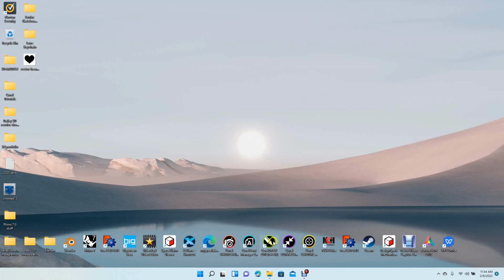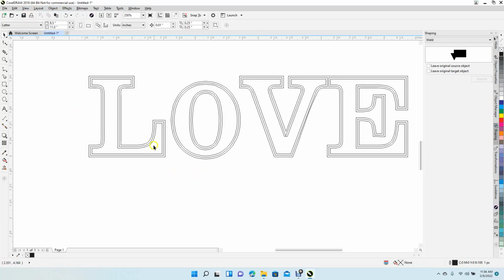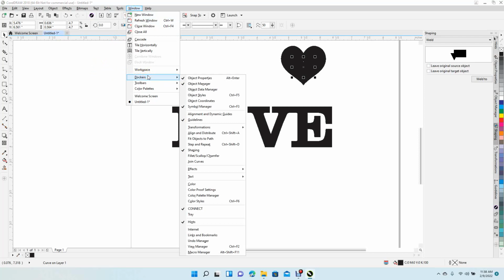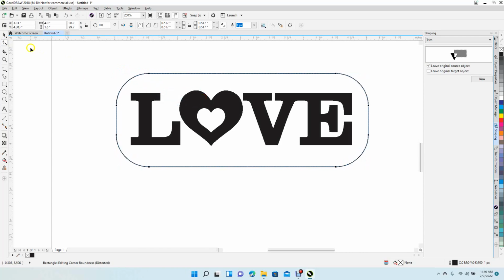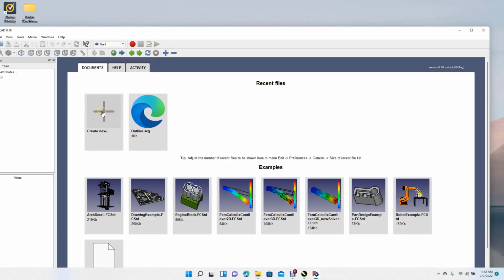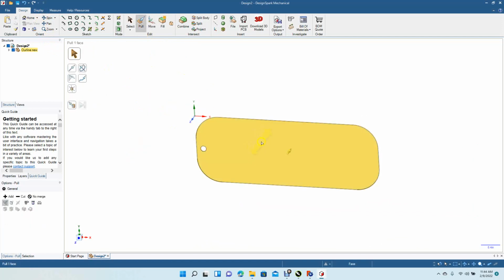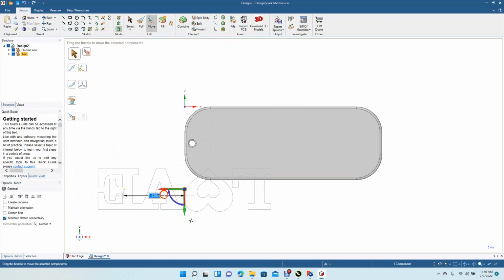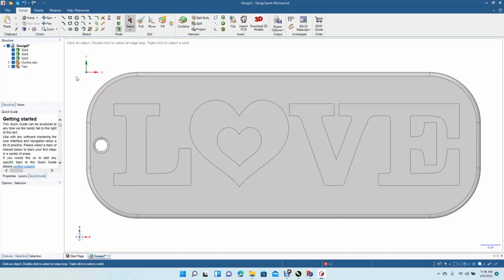How to create a love valentine's day keychain with Corel draw, free cad, and design spark mechanical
This tutorial will show you how to create a Valentine's Day "love" keychain. This tutorial will use 3 programs; Corel draw, Free Cad, and then design spark mechanical to create the 3D model. Hope you enjoy the video and find it useful. Thanks! for watching.